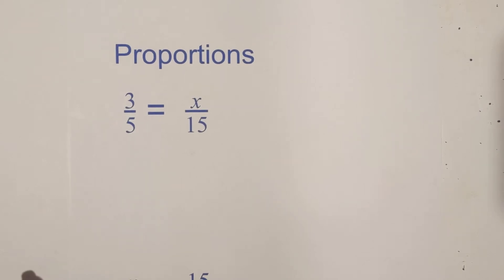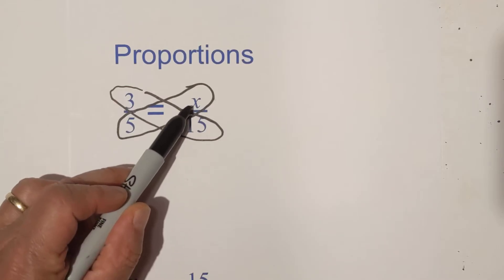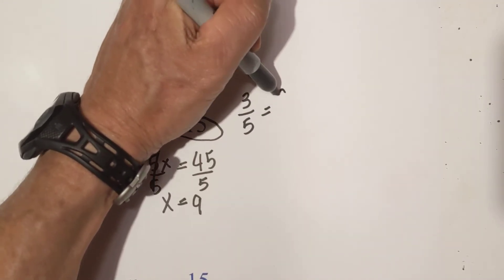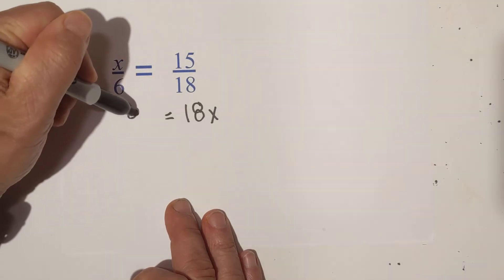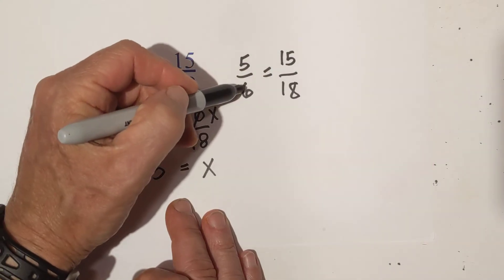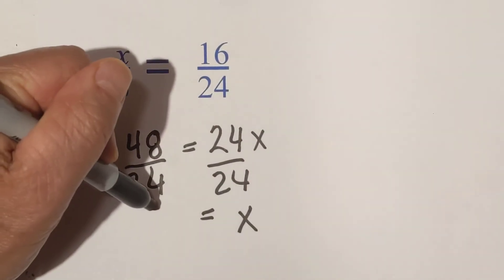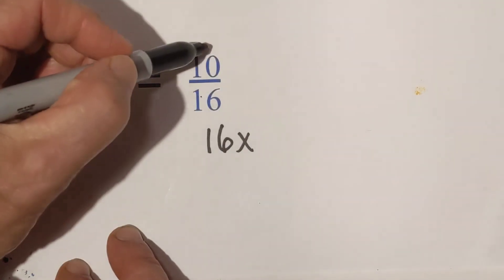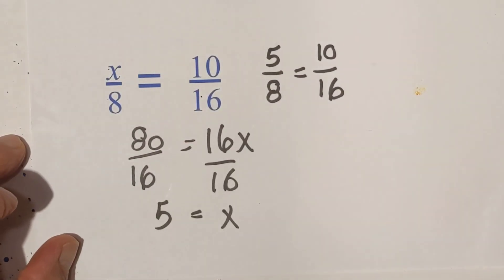Proportions: What value for X makes the proportion true?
Learn proportion basics. In this video, I show you how to work problems in which you find the value for x in a proportion.
3/5= x/15
x/6 = 15/18
In order to solve these problems you cross multiply and then solve for x